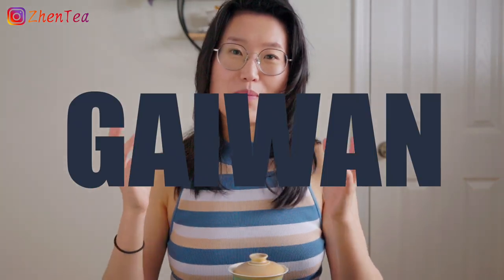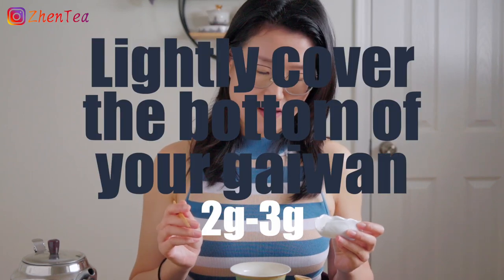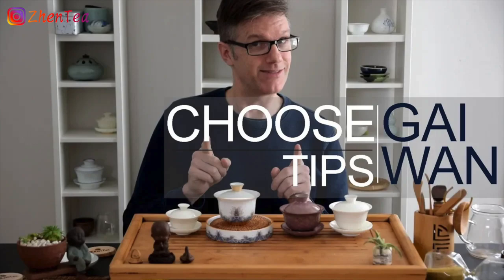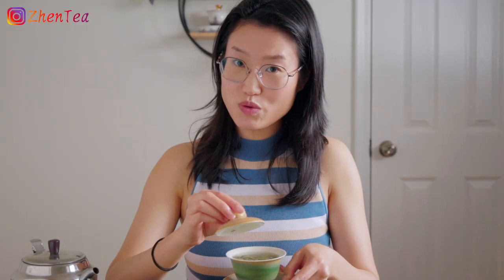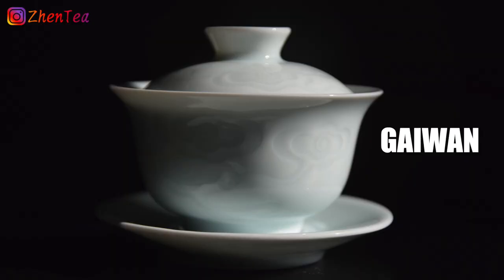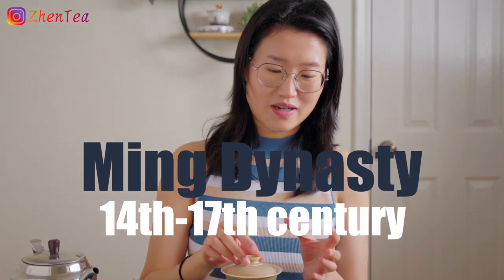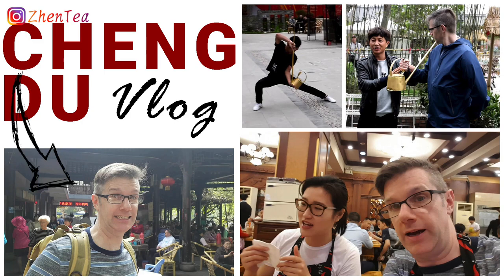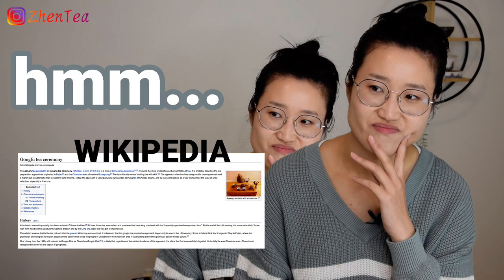Drinking Green Tea from a Gaiwan Like a Pro | ZhenTea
Welcome to our tea-sipping journey, where we'll unveil the art of enjoying Green Tea in a Gaiwan like a pro. Whether you're a seasoned tea enthusiast or just beginning your tea journey, our step-by-step instructions will empower you to appreciate Green Tea in a Gaiwan with confidence and poise.

🍵In this video, we'll discover the fascinating history of Gaiwan, especially gaiwan as a tea drinking vessel.

🍃 Learn step-by-step the techniques to brew green tea in a gaiwan and sip from it, ensuring that every sip bursts with flavor and aroma.

🌡️ Master leaf amount, temperature control, and steeping time to achieve the perfect infusion, every time.

❤️Timestamp
00:00 Intro
01:13 Tea leaf amount and water temperature for brew green tea in a gaiwan
03:09 Origin story of gaiwan
04:01 How to drink from the gaiwan
05:44 The development of gaiwan through history
07:19 Drinking from gaiwan in today's tea culture
08:06 How to refill the tea when drinking from a gaiwan

❤️Steep Green Tea in Gaiwan - Best Tips for Gongfu Tea at Home